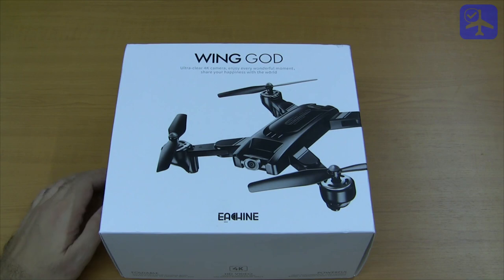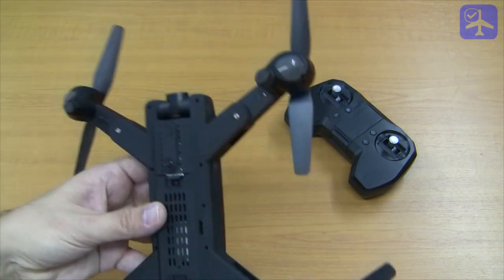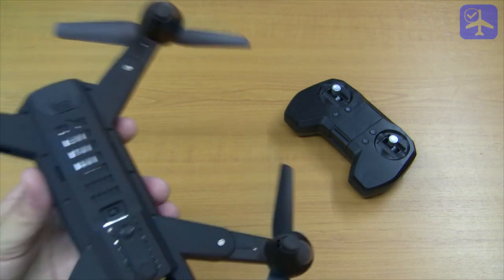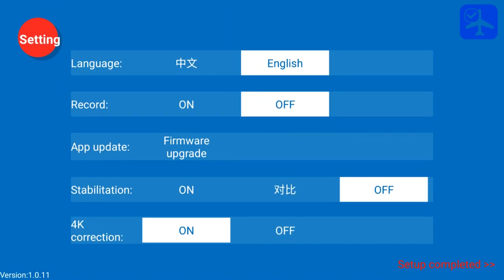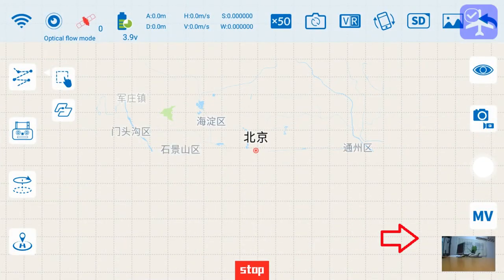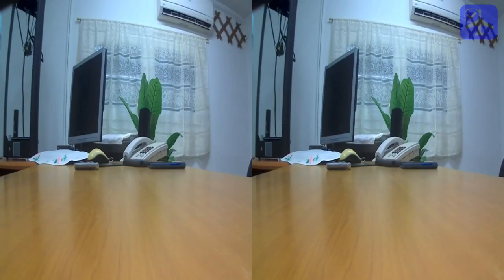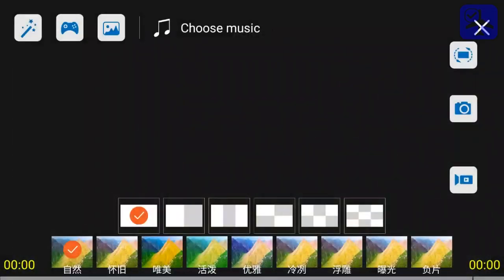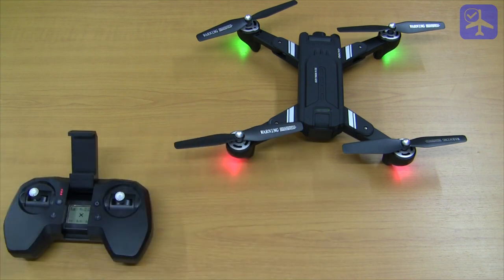Hangar Log: Eachine EG16 Wing God Review (from Banggood.com)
Detailed review of the Eachine EG16 'Wing God' GPS quadcopter.

Index:
0:00 Intro
0:09 Introduction
1:33 Unboxing
2:20 Detailed Review (hardware)
7:21 Detailed Review (software)
20:08 Conclusion